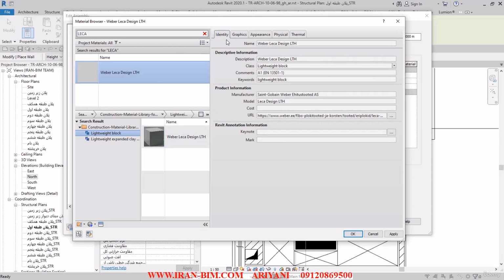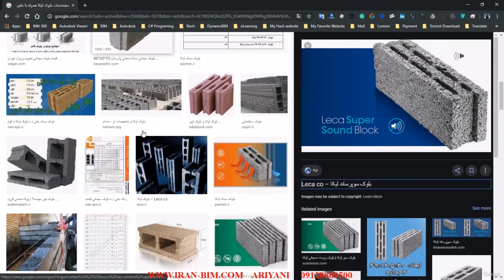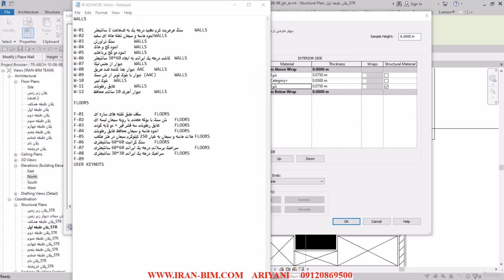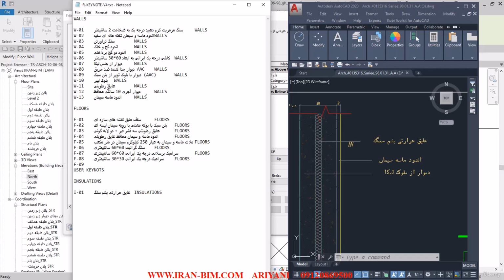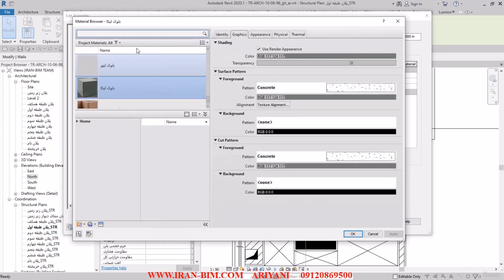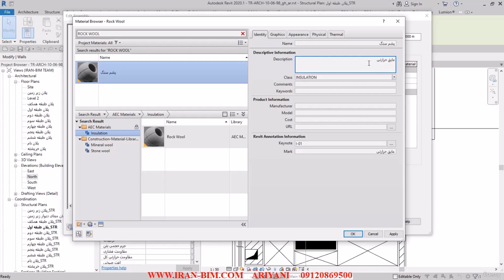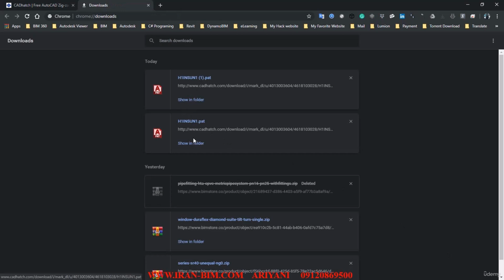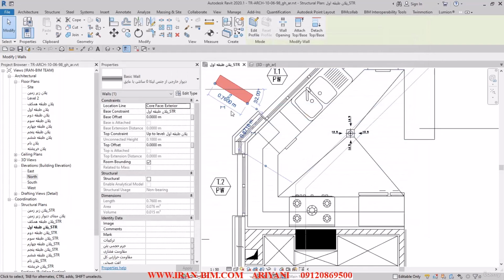24 Wall & its Material